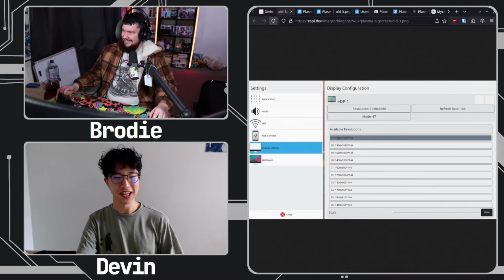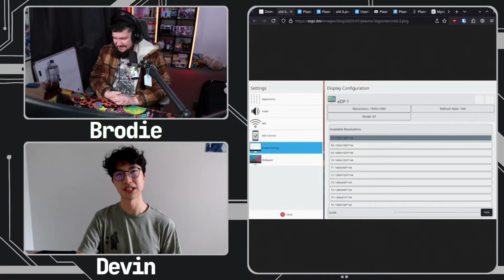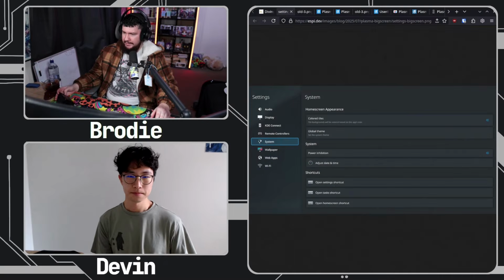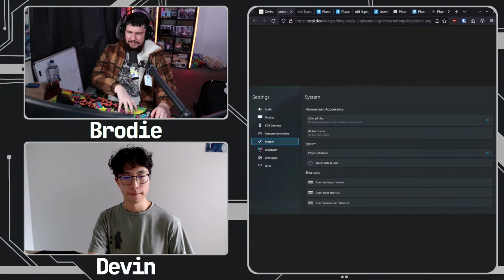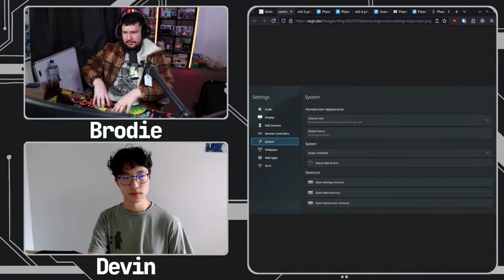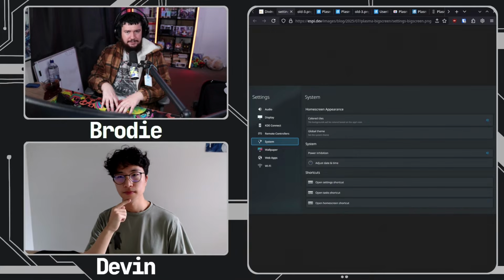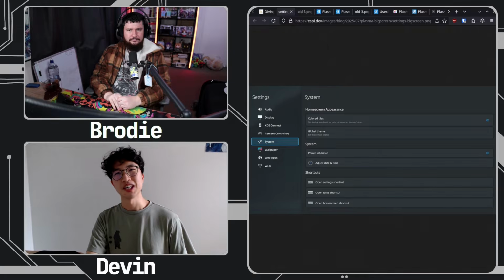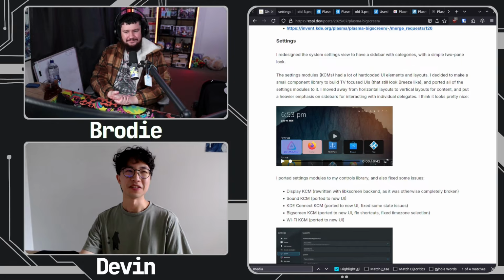Fixing the KDE Plasma Bigscreen Design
Another used to be important branch of Plasma was the Plasma bigscreen project and in the port over to QT 6 things were kind of just left in a ported state but not properly styled one